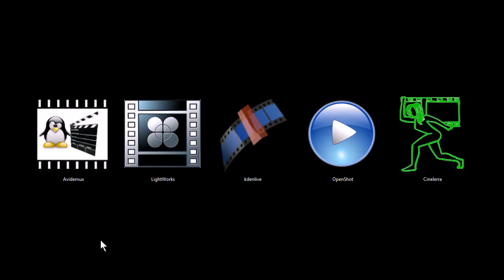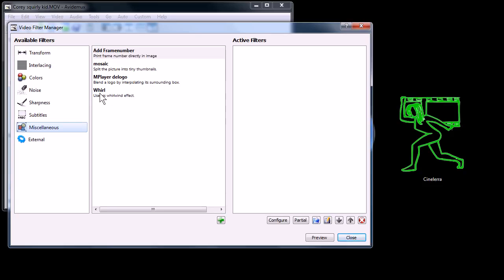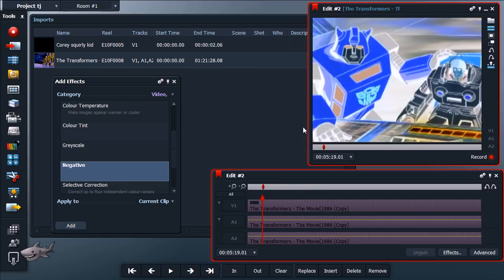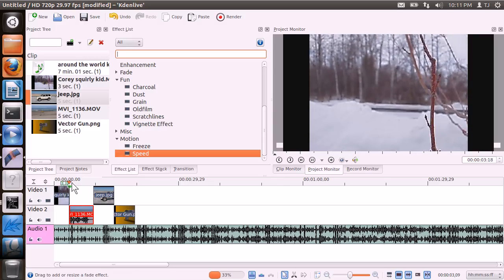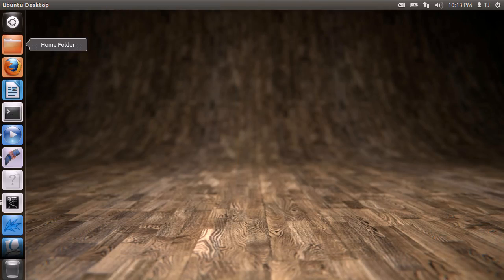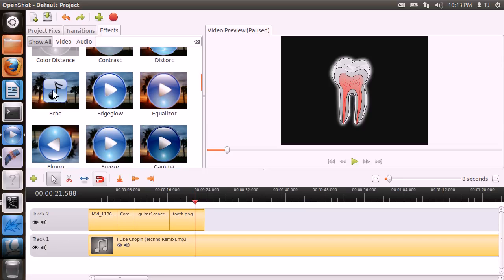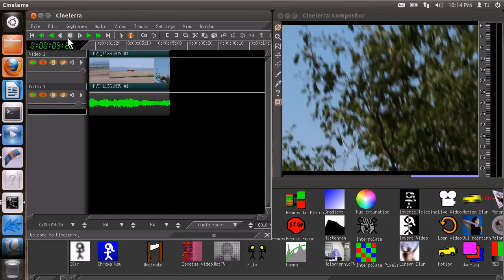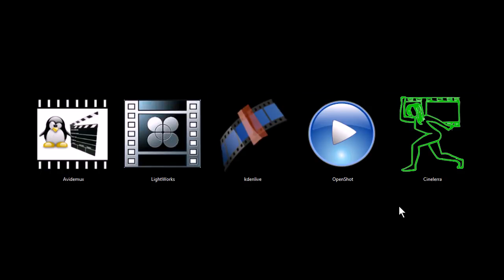video editing Top 5 Video Editing Programs, Software( Open Source || Free)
Here are some of the best free video editing software programs available.

Avidemux
Lightworks
kdenlive
Open Shot
Cinelerra